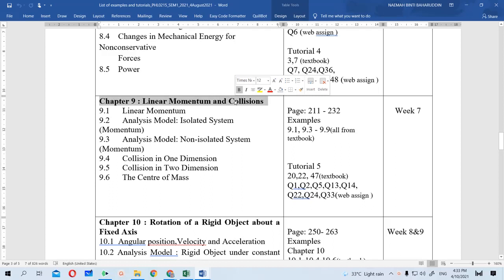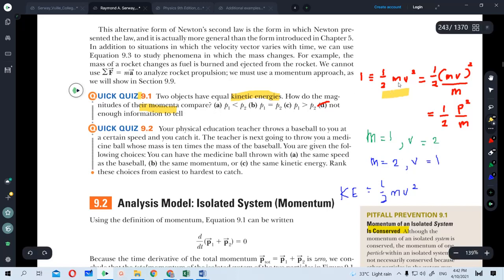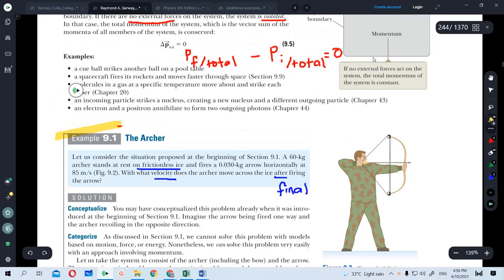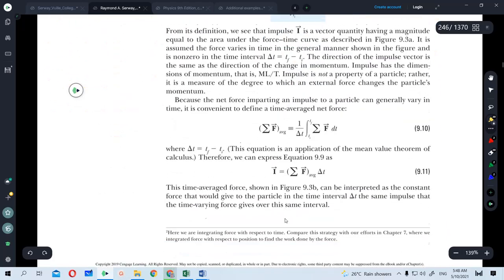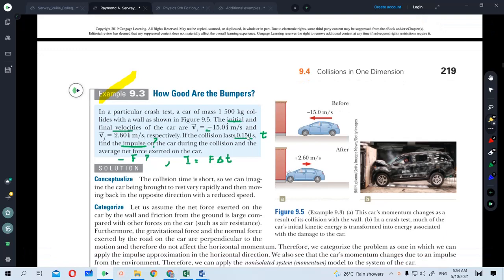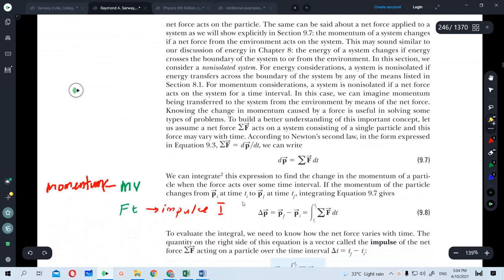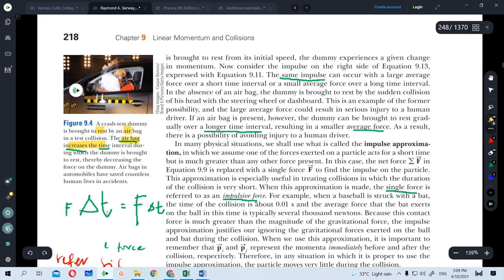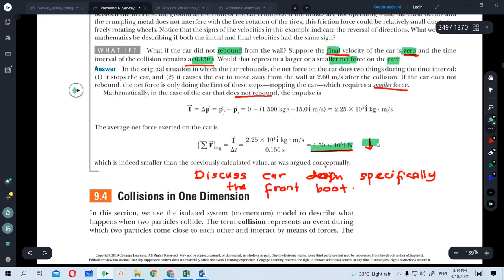Chapter 9 Momentum Part 1/3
Chapter 9 Linear Momentum & Collisions
9.1      Linear Momentum
9.2      Analysis Model: Isolated System (Momentum)

Examples
9.1, 9.3